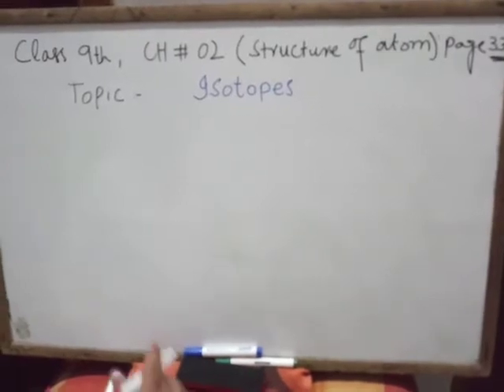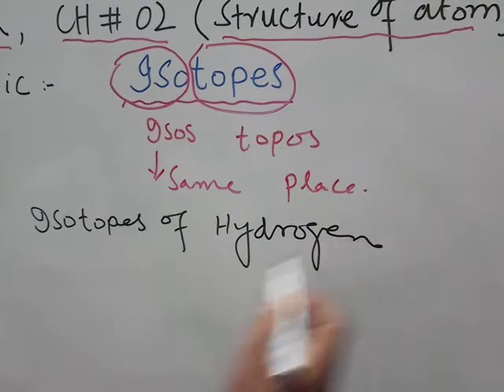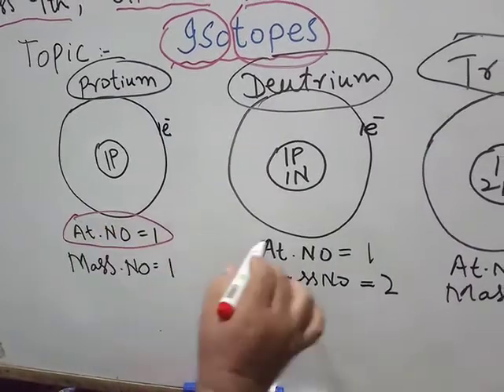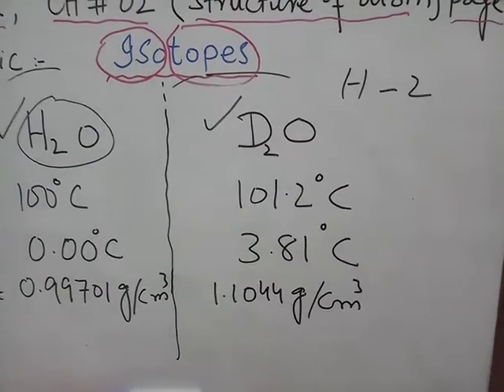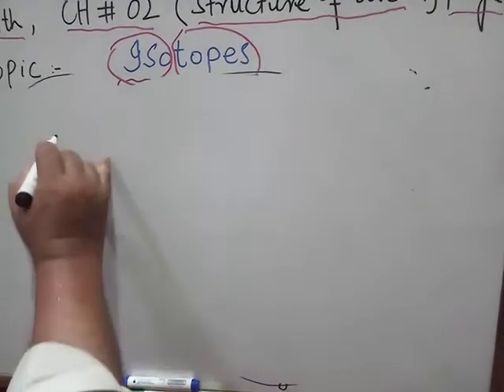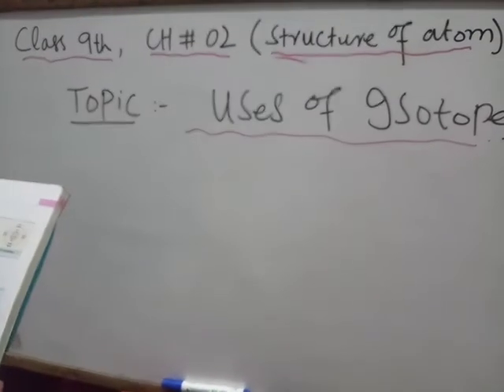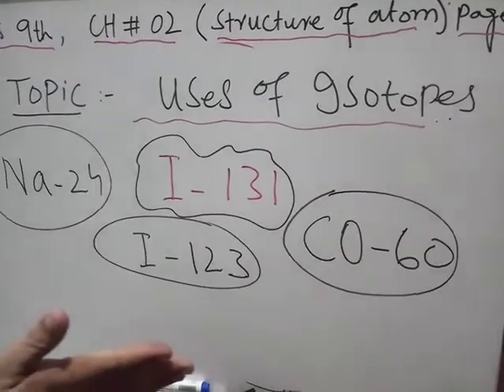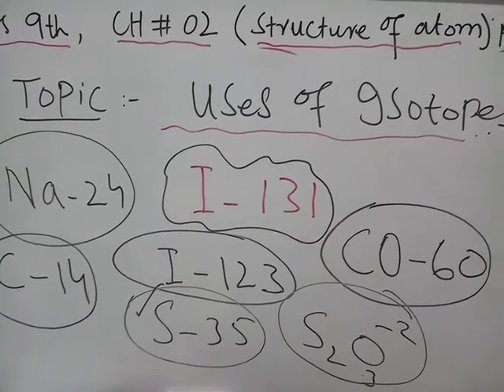Isotopes, isotopes of Hydrogen, carbon, chlorine and uranium, uses of isotopes